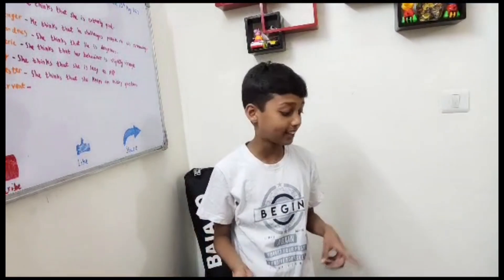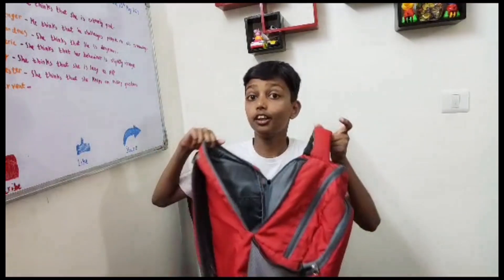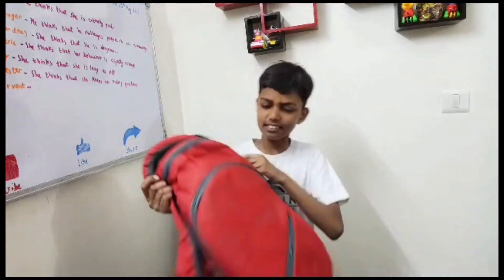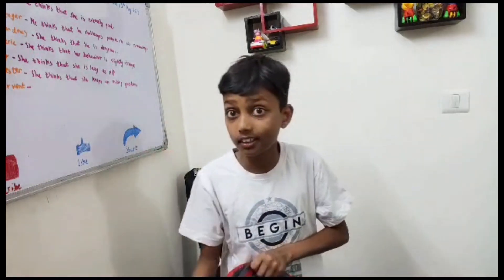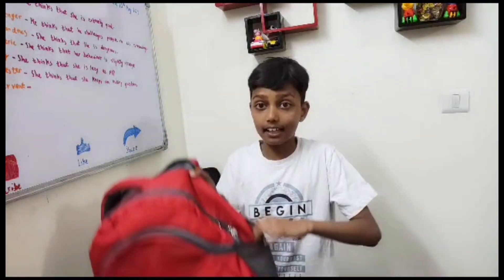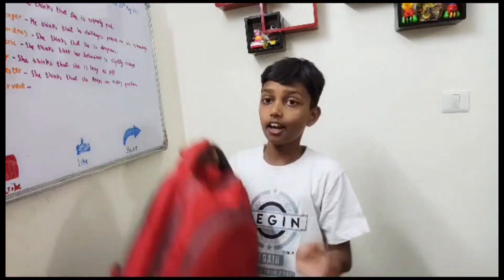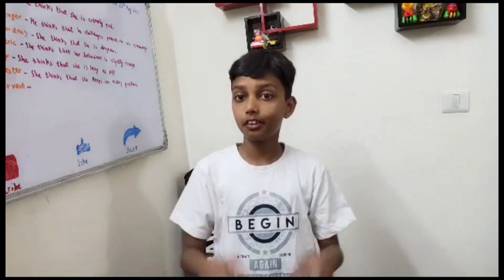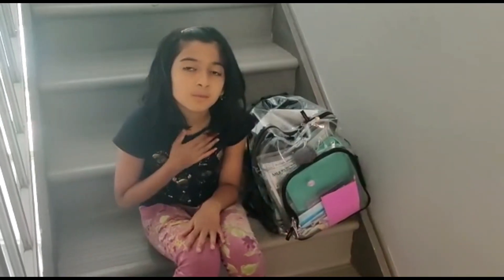Daring Perspectives | Study Table Surprises | Creative Identification in Action | Non-Academic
Welcome to Non-Academic's Creative Identification Program! This week, we took a twist in the journey of self-expression. Participants were asked to identify objects from their study tables that do not represent them, challenging them to explore the unconventional and unexpected.

Join us on this captivating journey as we compile their videos, showcasing the objects they've chosen that defy the norms of personal representation. Witness the creativity and unique perspectives as participants delve into the study table items that may seem ordinary but hold an unexpected story.

Through the merging of these videos, a tapestry of unconventional associations unfolds, revealing the participants' ability to find significance in unexpected places. From the pencil box that harbors memories of doodles to the backpack that carries dreams and aspirations, these study table objects reflect the complexity of individual experiences.

We extend our heartfelt appreciation to all the participants who embraced this creative challenge and shared their videos. As you watch, be prepared to be surprised and inspired by the unexpected narratives that unfold around seemingly ordinary items.

Engage with us in the comments section below, as we explore the fascinating world of unconventional study table objects together.

Prepare to be captivated as we unveil the enchanting stories behind these unexpected study table objects and celebrate the individuals behind them.

Join us on this extraordinary journey of self-expression and personal discovery.